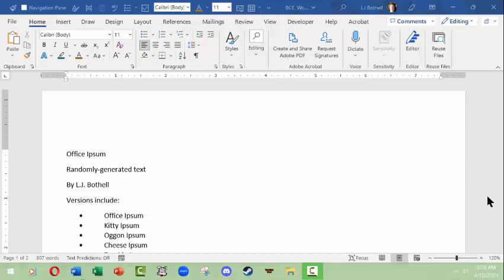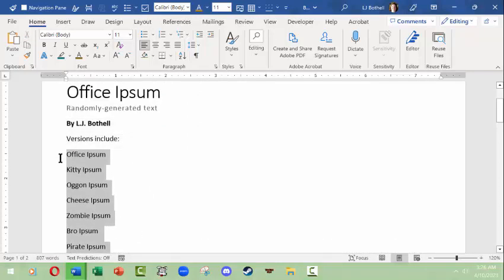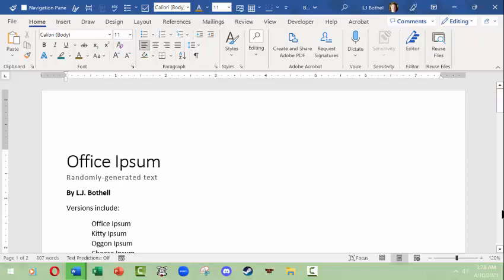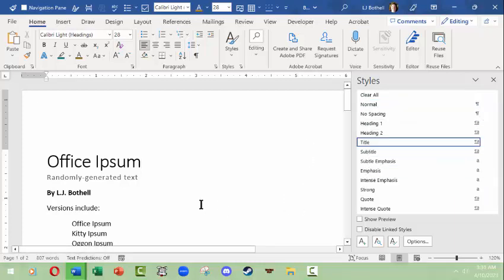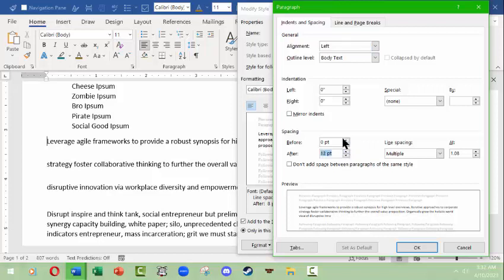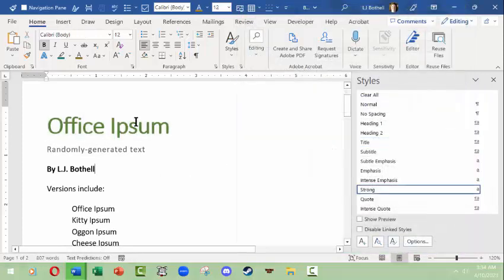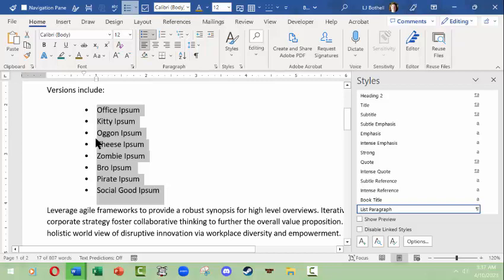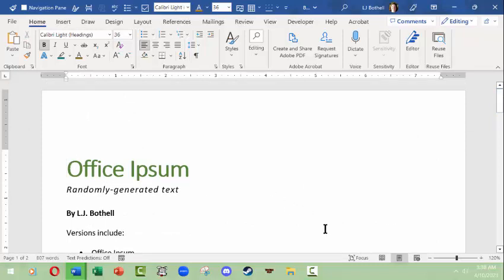L.J. Bothell MS Word Styles